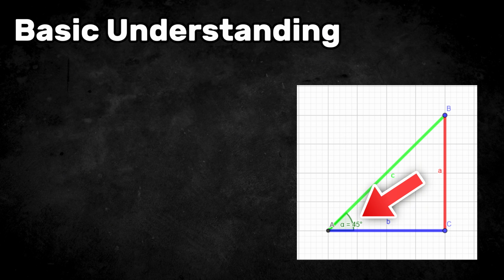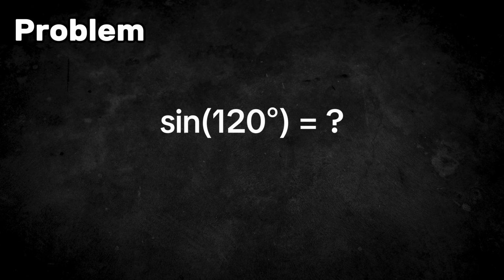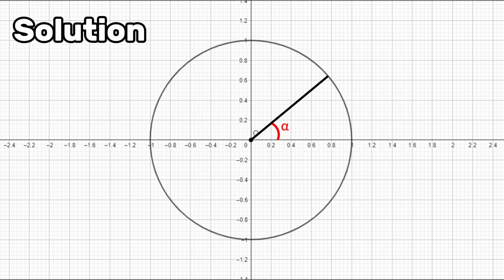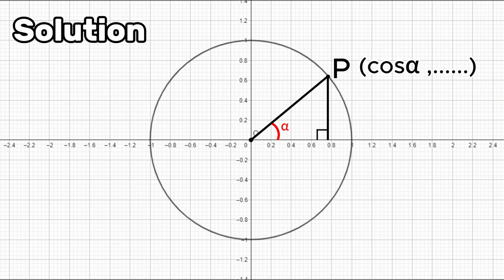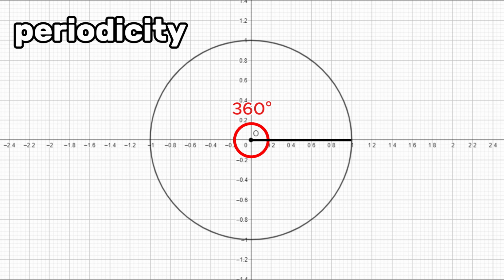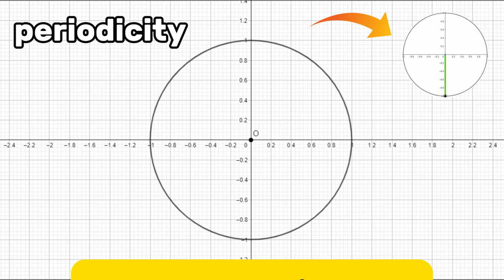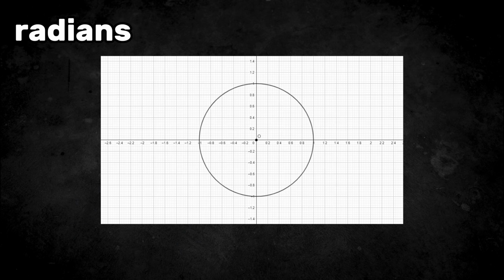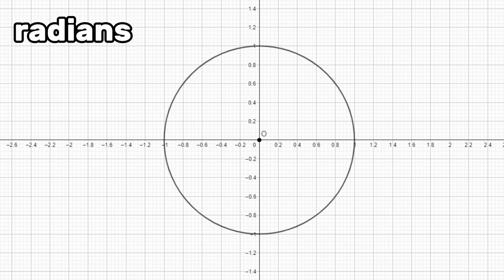Everything YOU Need to Know About Trigonometry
Struggling to understand trigonometry? In this video, you’ll finally learn everything you need to know about sine, cosine, and the unit circle explained simply for high school students. We’ll go beyond “SOH CAH TOA” and right triangles to show you what sine and cosine really mean, how they work for any angle (even negative ones), and why their graphs look like smooth waves. You’ll see how circular motion creates the sine and cosine curves, discover radians and periodicity, and understand why these functions repeat, all without memorizing endless formulas. Perfect for beginners or anyone who feels lost in math class, this clear step-by-step explanation will help you actually understand trigonometry, read the graphs, and feel confident using it.

Timestamps:
00:00 Intro
00:31 Basic Understanding
01:04 Problem
01:14 Solution
02:47 Periodicity
03:31 Radians
04:15 Outro